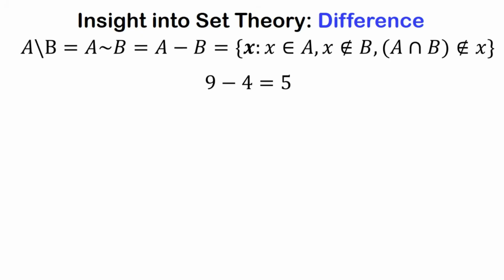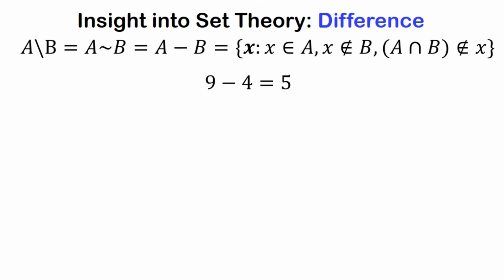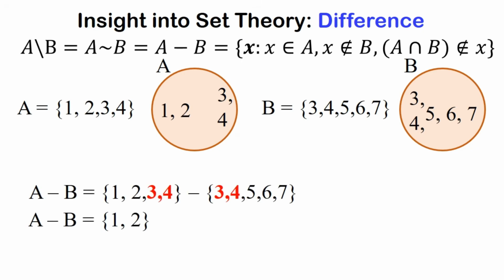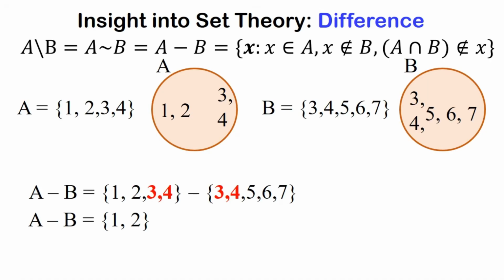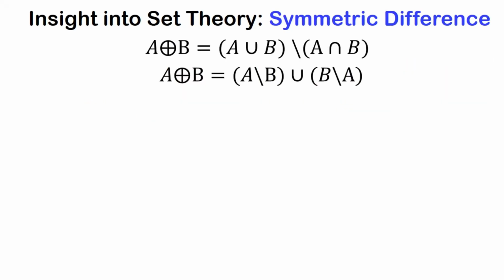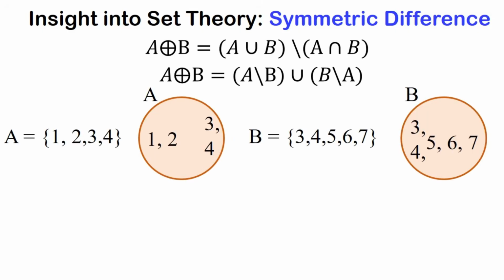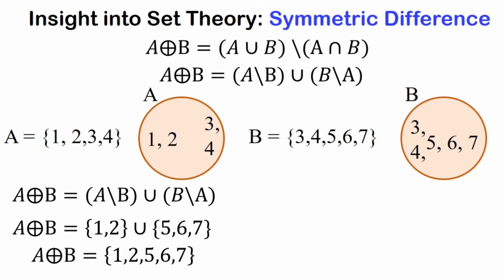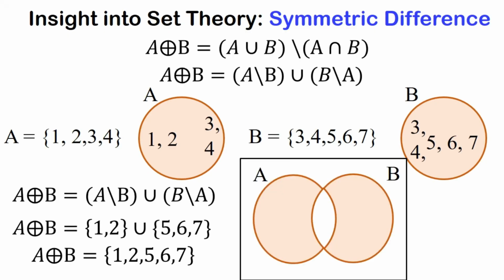Insight into Set Theory: Difference and Symmetric Difference